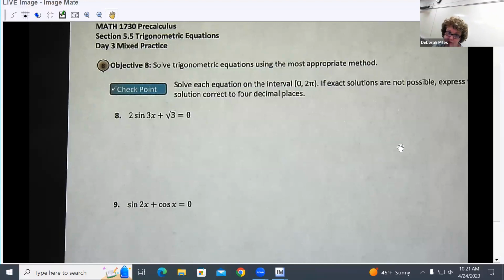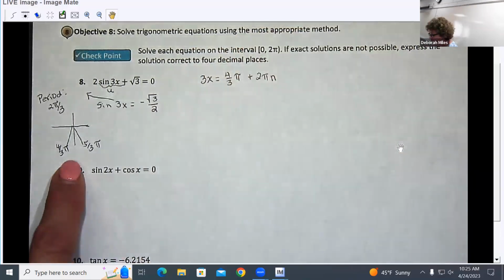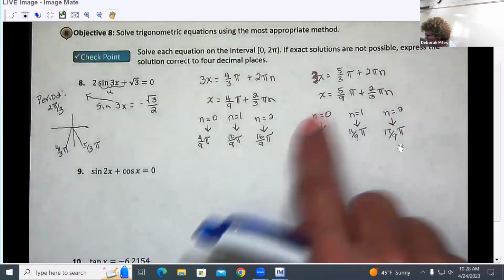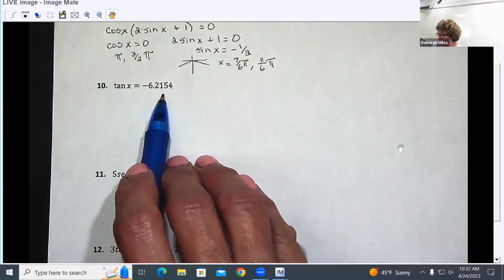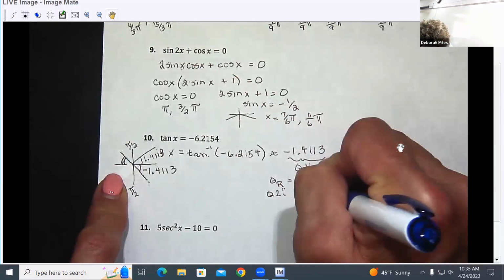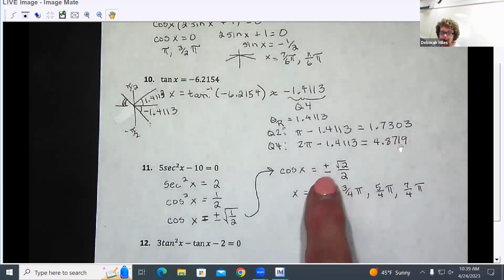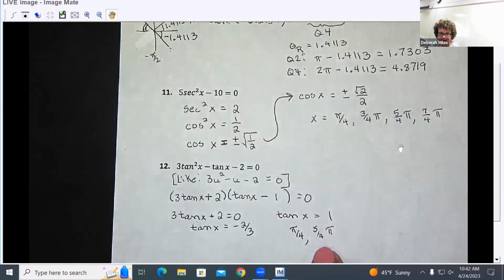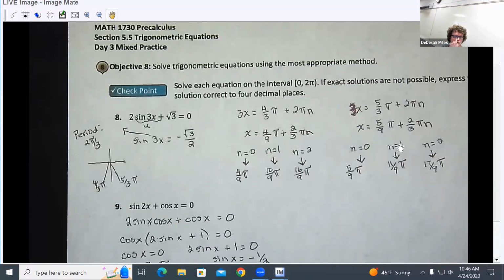1730 Section 5.5 Mixed Practice